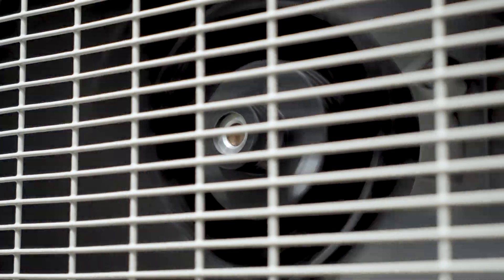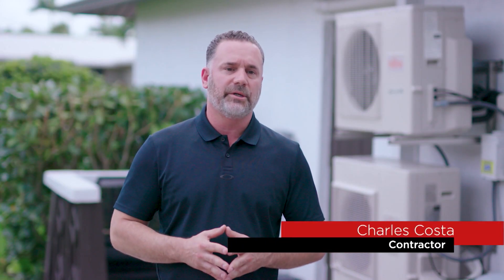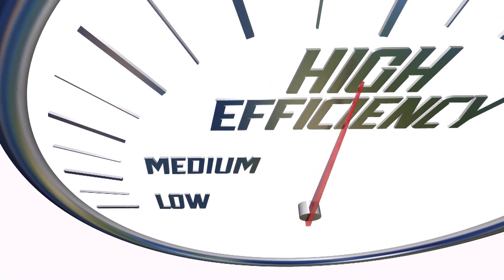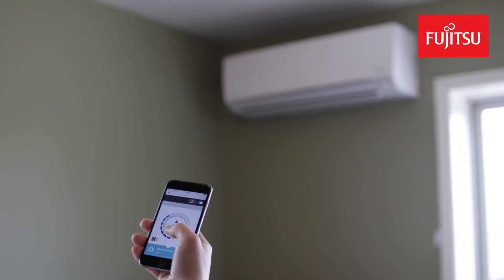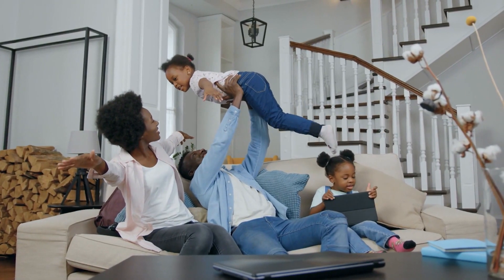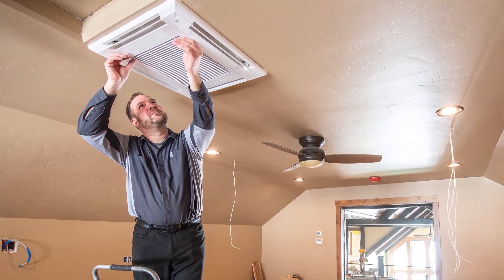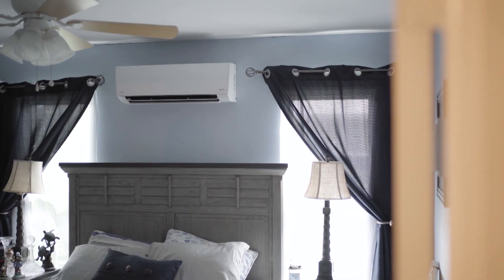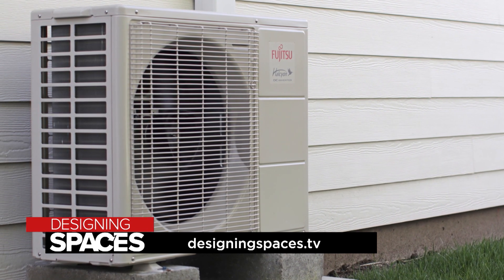Innovations in HVAC Systems for Today’s Homeowners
HAVC systems regulate your climate at home, making them one of the most important parts of your property. During the winter season, systems work to keep the indoor temperature at a comfortable level. On hotter days, systems regulate air temperature by providing the necessary cooling.

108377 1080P